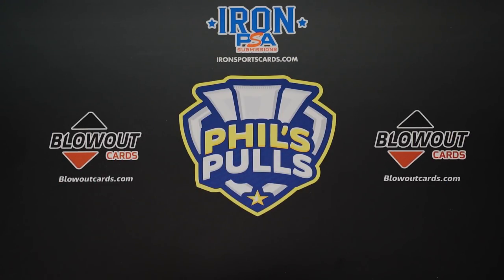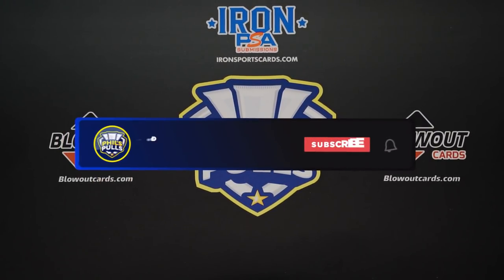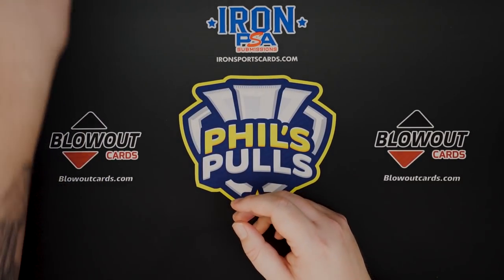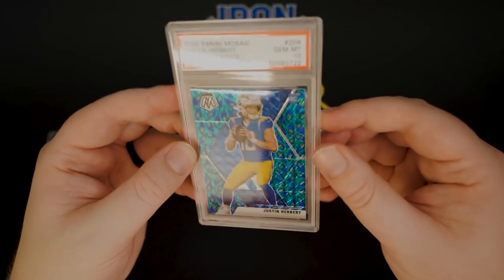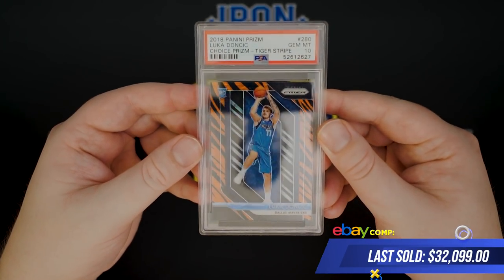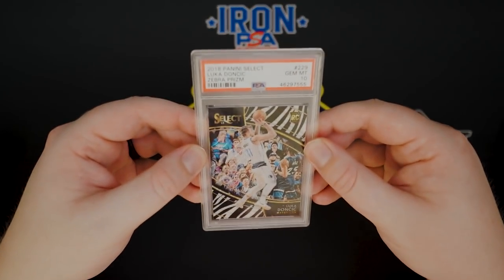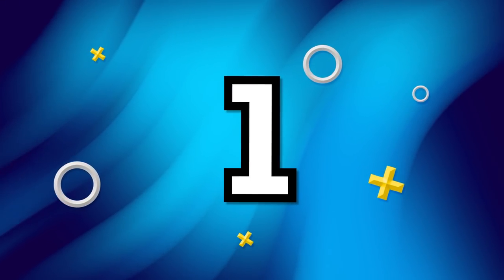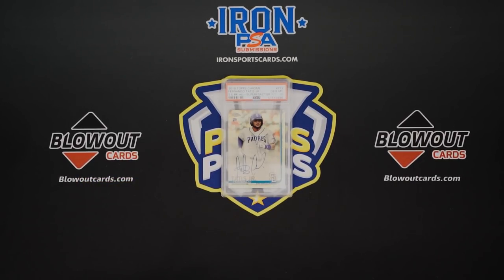MY BEST CARDS!!! 😱💰 7 Figure Card??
and get your first share free when you fund your account - terms apply.

In today's video we take a look at my top 10 best cards in my collection. Which one is your favorite?